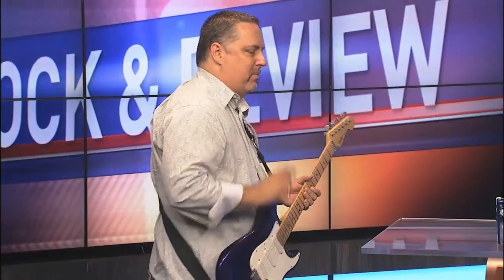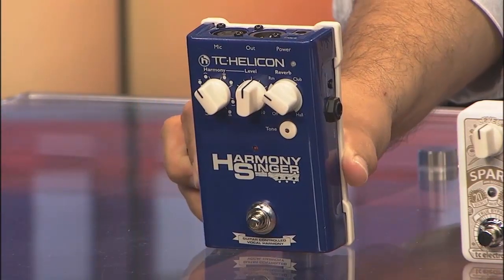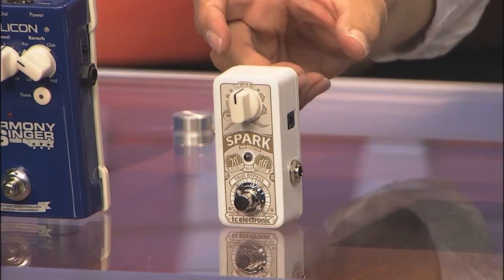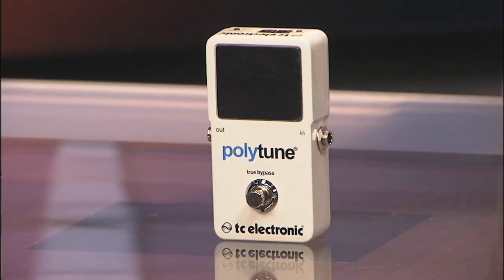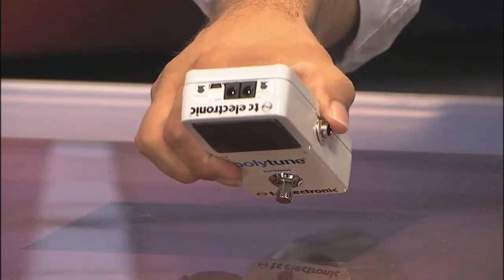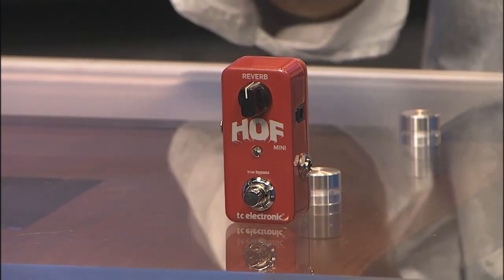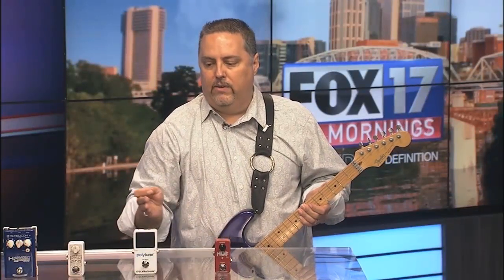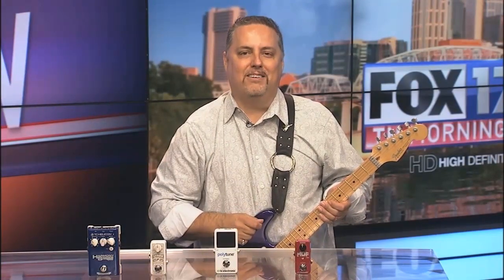TC Helicon Harmony Singer, TC Electronic Spark, Polytune - FOX 17 Rock & Review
Nashville, TN:  In this FOX 17 Rock & Review we take a closer look at the TC Helicon Harmony singer, TC Electronic Spark and the popular Polytune pedal!